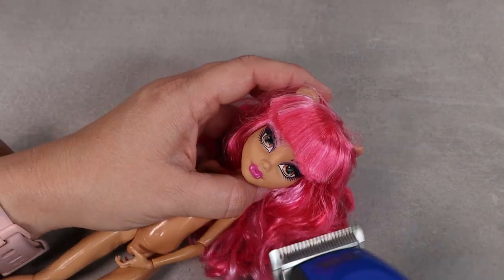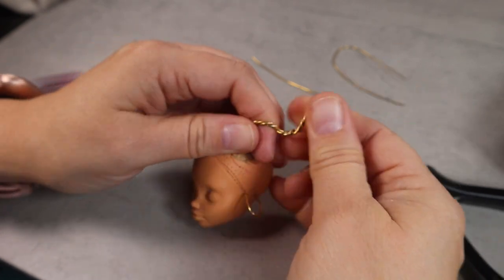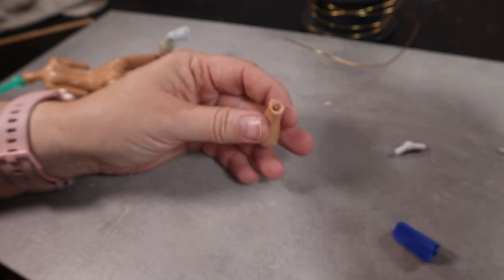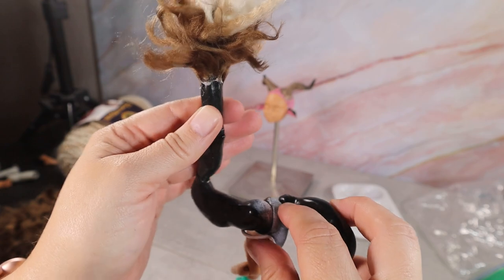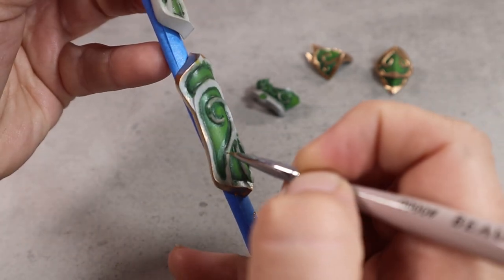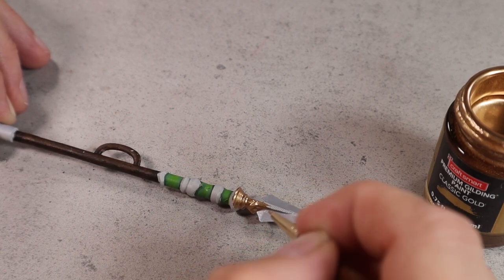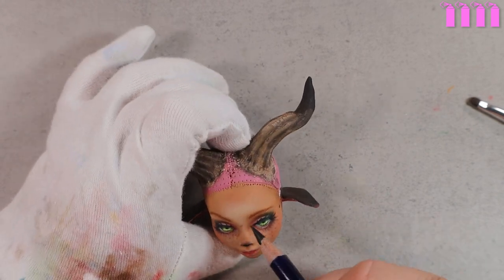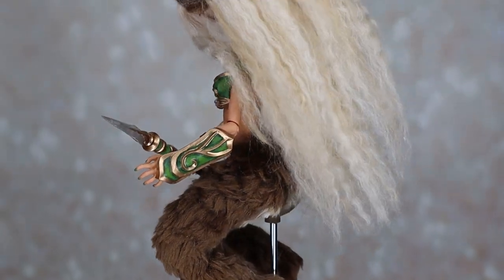From Monster High to Majestic Faun Guardian: Doll Transformation & Epic Body Mod!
In this captivating video, join me on an enchanting journey as I take a Monster High doll and perform a intense body modification to turn her into a mystical Forest Guardian Faun!

Chapters:
00:00 Intro
00:18 Prep
01:41 Sculpting Horns
04:37 Body Modification
09:08 Armor
12:33 Face Up
16:42 Body Blushing
17:44 Hairstyling
18:36 Final Reveal

**Supply List***
This is my supply list for the exact products I use.  Feel free to message me with any questions.

Watercolor pencils
        Caran D’ache
        Derwent Inktense -24ct is the perfect amount of colors
        Faber Castell Art Grip Aquarelle
Pan Pastels-the portrait set of 7 is a great starter set
Rembrant Pastels
Jane Davenport Pastels
Arteza Mica Powder
Mr. Super Clear UV Cut Flat
Elf make up brushes
Tiny nail art brushes
Pencil sharpener
Erasers
Blender Pencil
Micro Applicators
Apoxie Sculpt Super White
Various glues
Elegoo ABS-like  Grey Resin
Vallejo Model Colors
Craftsmart Gilding Paint

Music